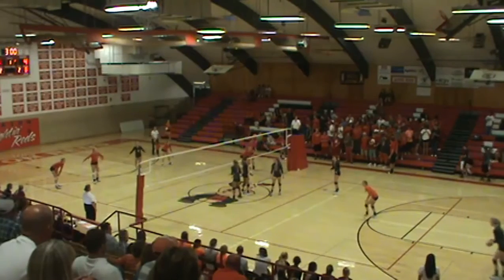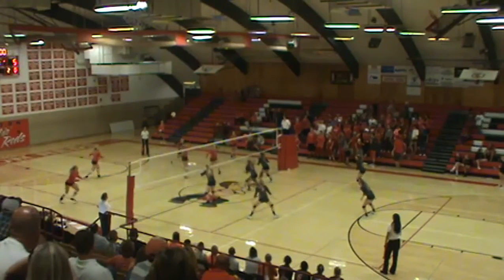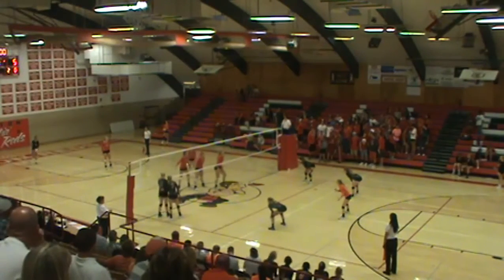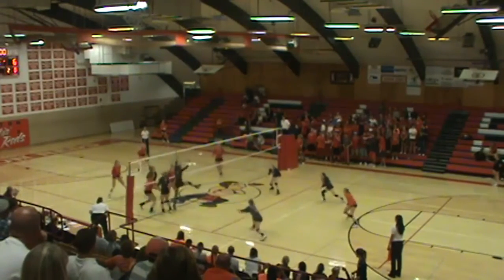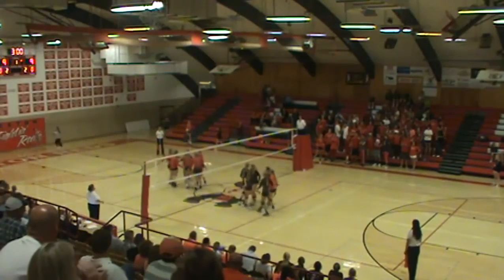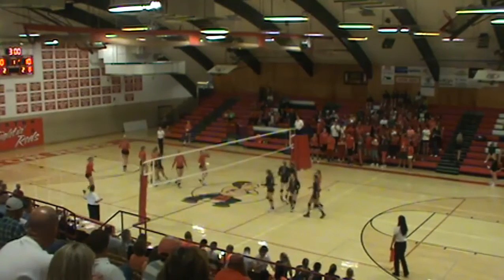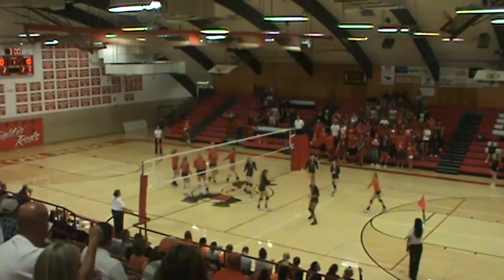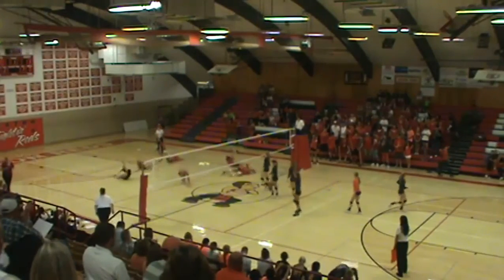High School Volleyball Post Camp Match Reviews - Sterling 9 29 16 - 1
In this video (1 of 2) Andor Gyulai - Owner of Volleyball1on1.com reviews a teams match and offers coaching advice for the players and coach.

Keep in mind allot of the culture and language was taught to the players during the summer at their Volleyball1on1 summer camp together with Andor Gyulai and the Volleyball1on1 Camp coaching staff.

For more details on the best high school volleyball summer camp